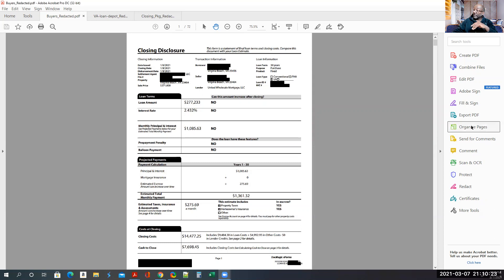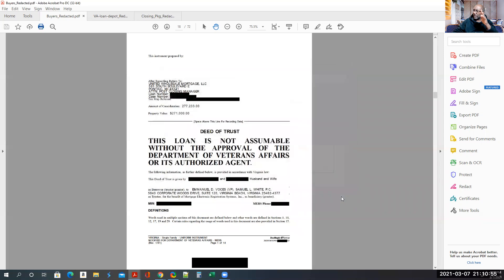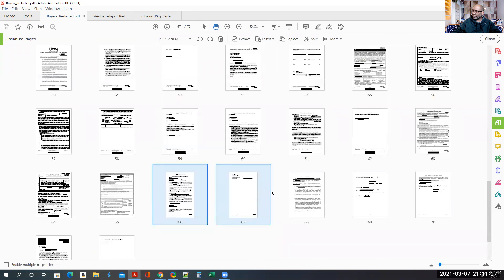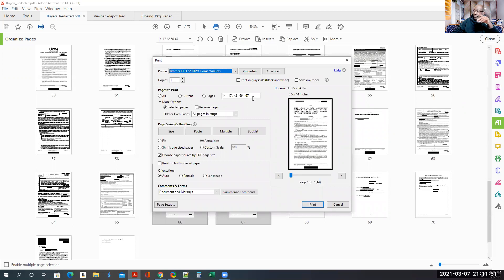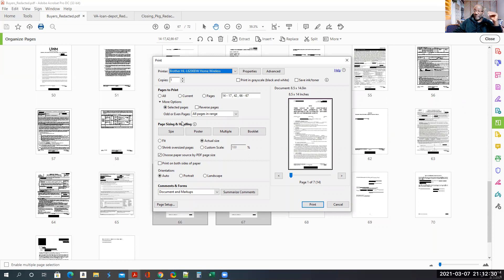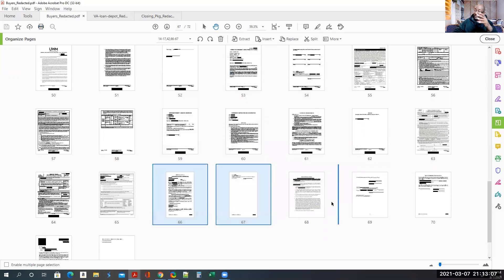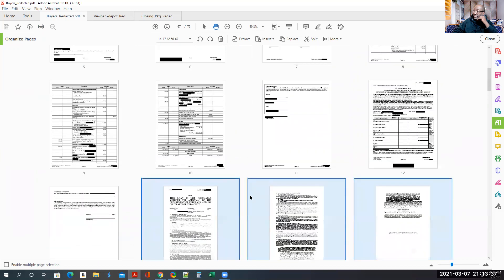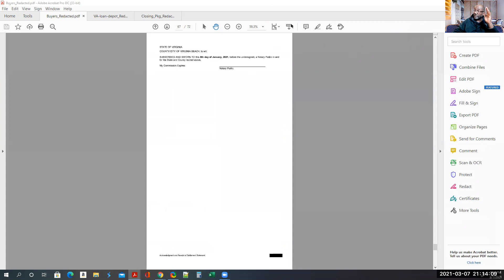Printing Selected Pages with Adobe DC Organize Page Feature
Printing selected pages when Adobe DC print your pages on all letter or legal.